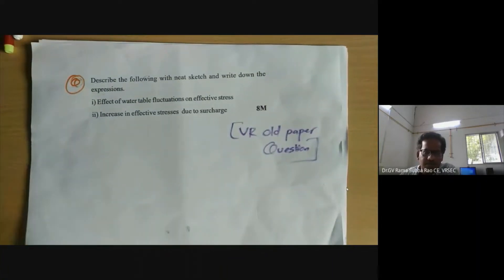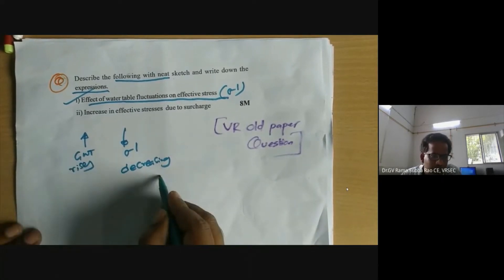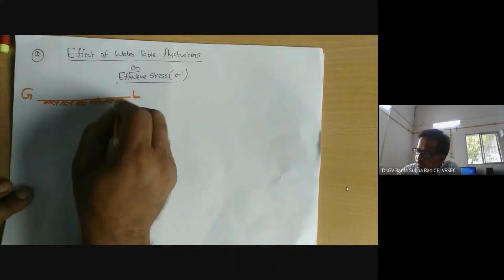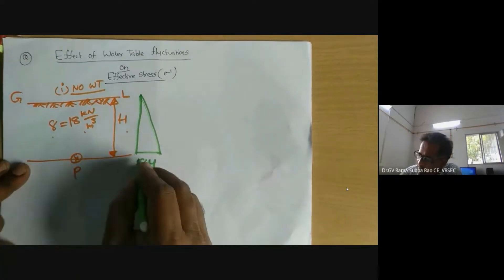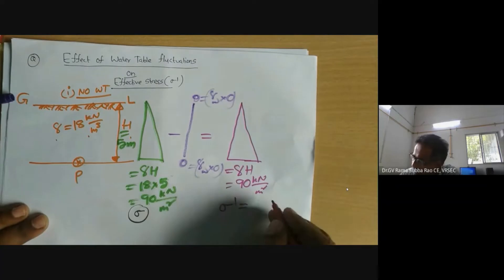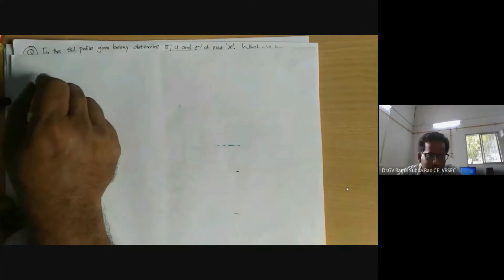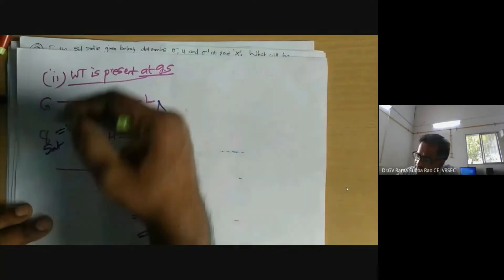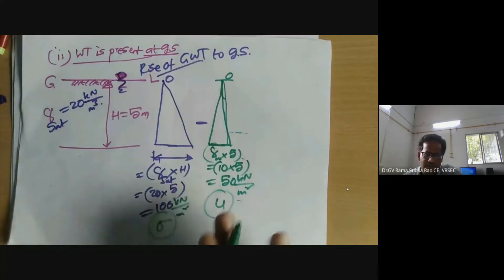Effect of Ground Water Table (GWT) fluctuations on Effective stress (σ1)